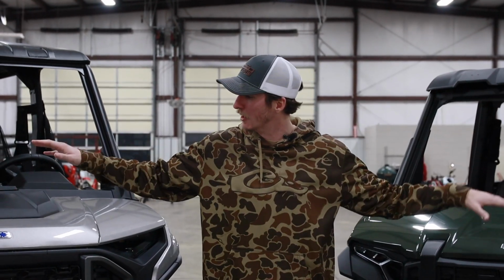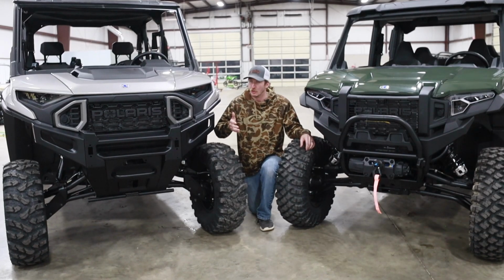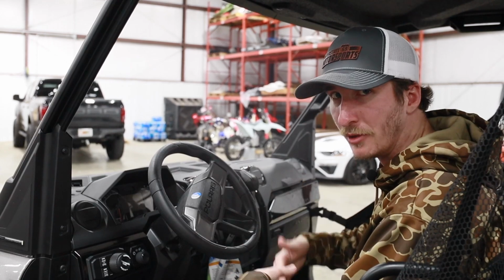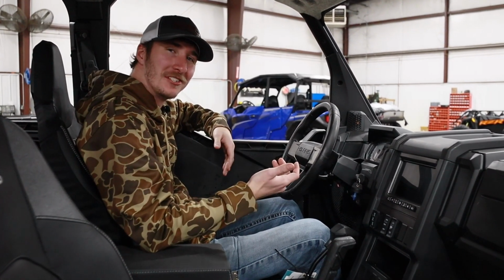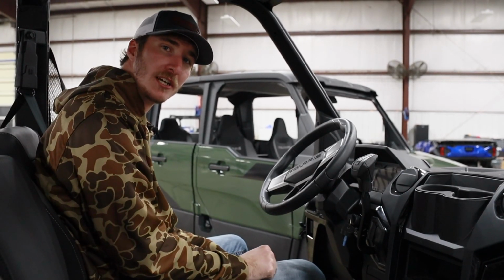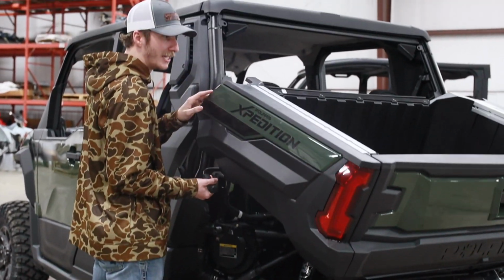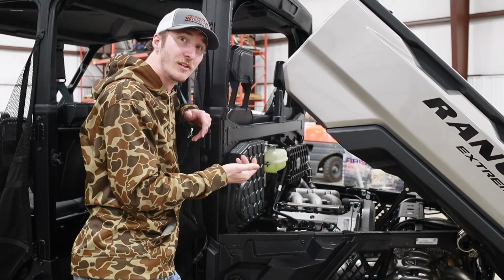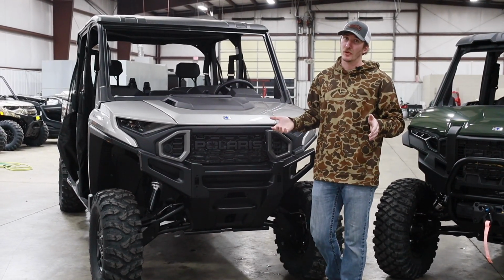Polaris Xpedition XP VS. Ranger XD 1500 | Which is Best?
We compare the Polaris Xpedition XP Ultimate to the Ranger XD 1500 to see which is the best option. The Xpedition XP Ultimate trim features RIDE COMMAND with a 7" display, JBL® audio, front and rear cameras, a 900 W stator charging system, tilt and telescoping steering, and a winch with Autostop and plow mode, plus RIDE COMMAND+ with accessory purchase. It has a 114 HP ProStar 1000 Gen 2 engine, FOX® Podium QS3 shocks, 14" ground clearance, 30" tires, AWD/2WD modes, and a 4500 lb winch. The Ranger XD 1500 offers a 110 HP ProStar 1500cc engine, 3,500 lb towing capacity, 1,500 lb box capacity, STEELDRIVE transmission, 29" tires, 15" ground clearance, 12" suspension travel, LED headlights, multiple drive modes, and Lock & Ride MAX accessory integration with RIDE COMMAND+.

XPEDITION XP ULTIMATE TRIM INCLUDES:
RIDE COMMAND Integrated into a 7" Display & Rear Camera
JBL® Trail Pro 4100 Audio
Front & Rear Cameras
900 W Stator Charging System
Tilt & Telescoping Steering
Winch Includes: Autostop & Plow Mode
RIDE COMMAND+ with Accessory Purchase

XP STANDARD FEATURES:
114 HP ProStar 1000 Gen 2 Engine
FOX® Podium QS3 with Position Sensitive Spiral Technology
High Clearance Dual A-Arm with Stabilizer Bar
14" of Ground Clearance
30" Pro Armor Crawler XP Tires
On-Demand True AWD/2WD/VersaTrac Turf Mode
Polaris HD 4500 LB Winch
Front Bull Bumper & Full Coverage Skid Plate
ProFit Sport Roof & Interior Liner
Lock & Ride MAX Cargo System
Dumping Rear Cargo Box

XD 1500:
110 HP ProStar 1500cc Engine
3,500 Lb. Towing Capacity & 1,500 Lb. Box Capacity
STEELDRIVE Transmission
29" Pro Armor X-Terrain Tires & 14" Wheels
15" Ground Clearance & 12" Suspension Travel
High-Output LED Headlights
Drive Modes: Comfort, Standard, Sport Tow/Haul
Lock & Ride MAX Accessory Integration
Sport Roof + Liner

Join I 69 Motorsports LLC for an up-close and personal look at the cutting-edge features, robust design, and unparalleled performance of the Polaris Ranger XD 1500. Our expert team will guide you through the vehicle's highlights, providing insights into its innovative technology and superior capabilities.

Interstate 69 Motorsports - Home of the Best Value in the USA!